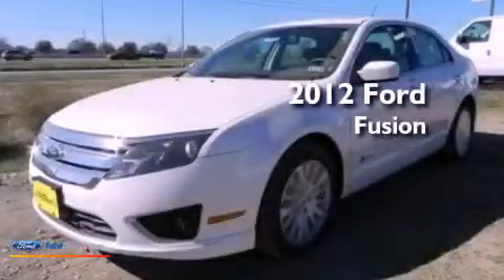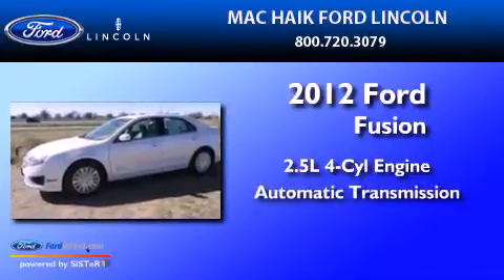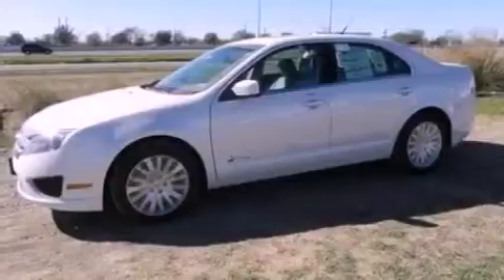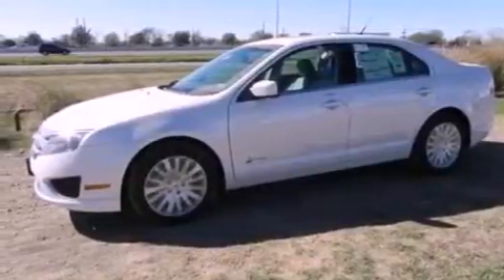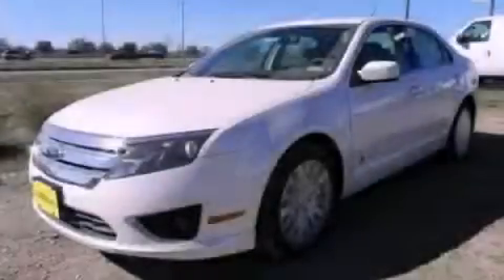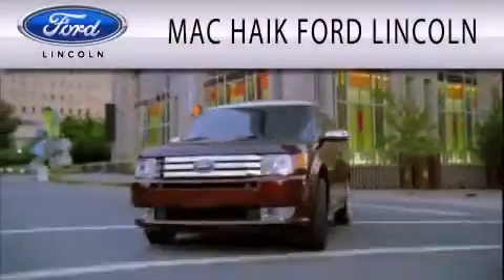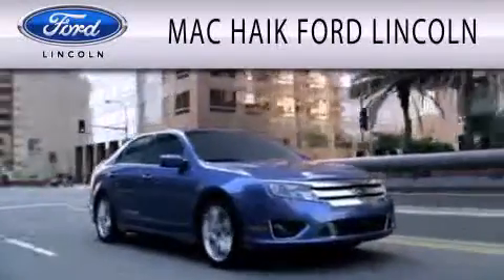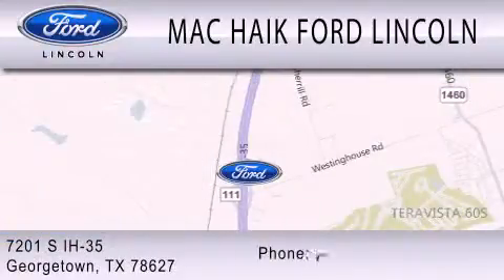2012 Ford Fusion Georgetown TX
Year : 2012
 Make : Ford
 Model : Fusion
 Engine : 2.5L I4 16V MPFI DOHC HYBRID
 Trans . : AUTOMATIC CVT
 Exterior : WHITE PLATINUM TRI-COAT METALLIC

 Interior : MEDIUM LIGHT STONE
 Stock : 120680